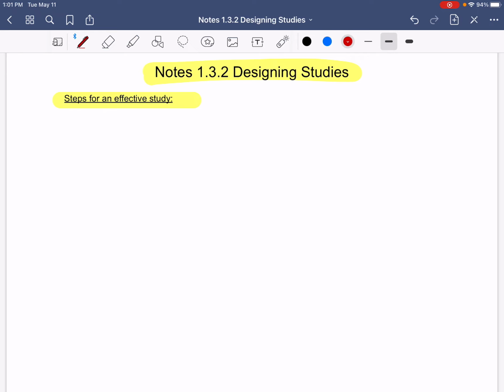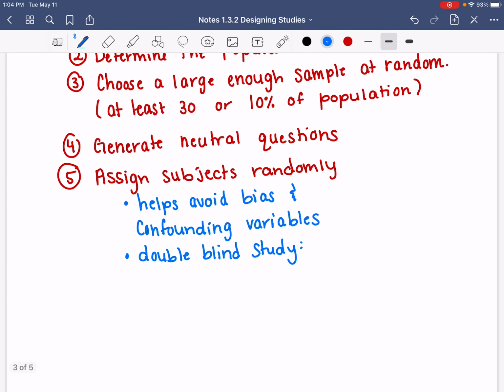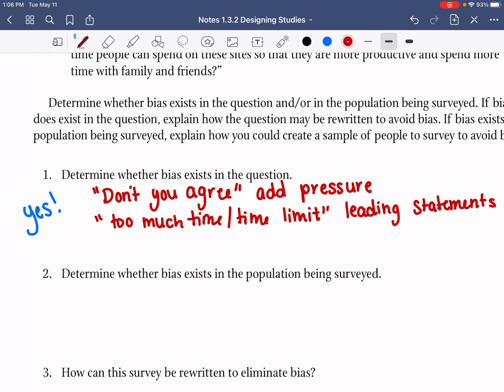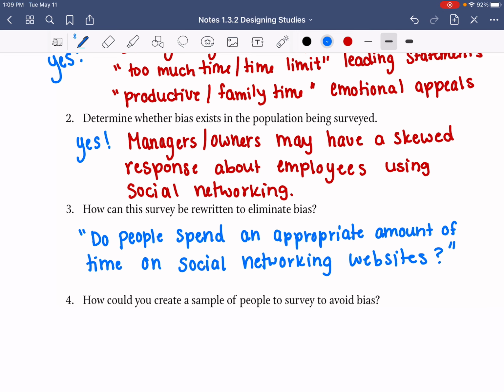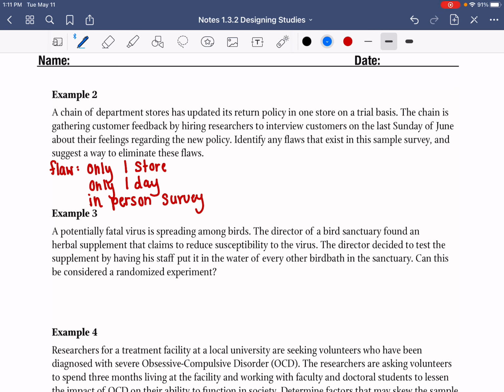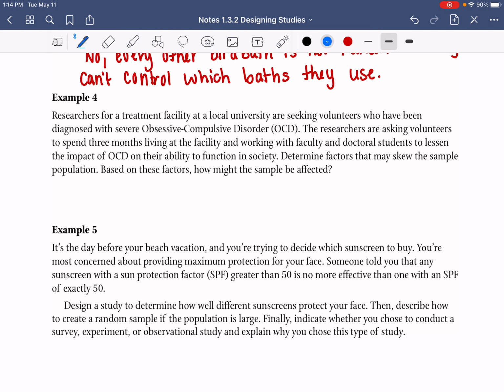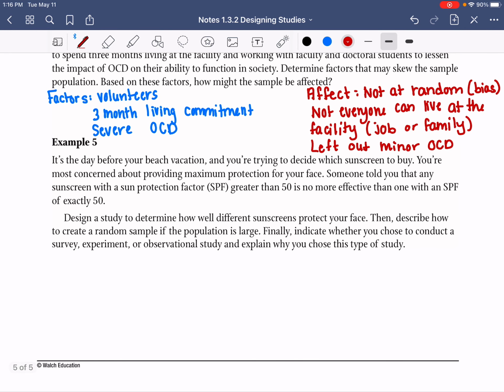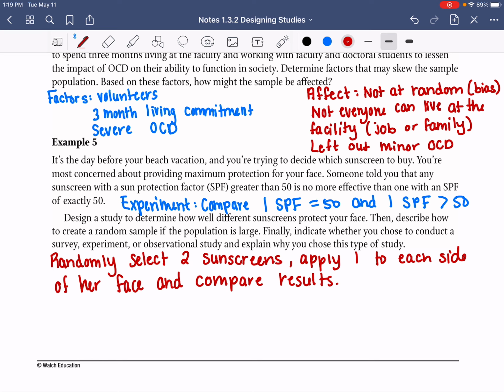Notes 1.3.2 Designing Studies